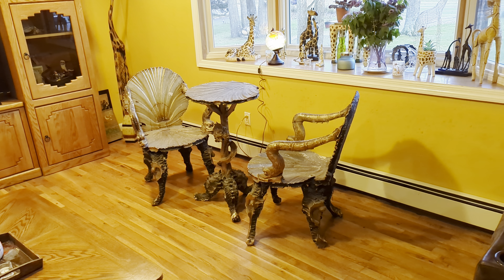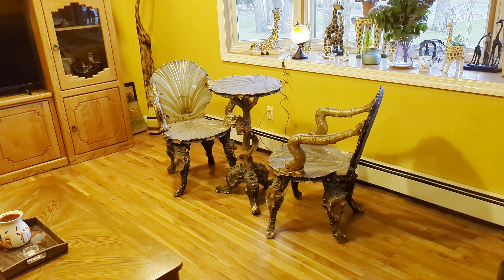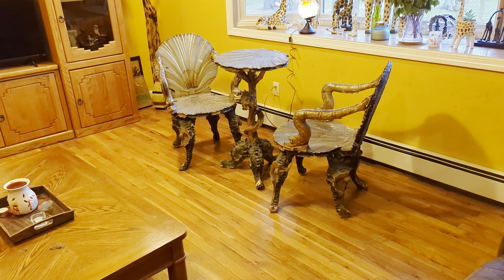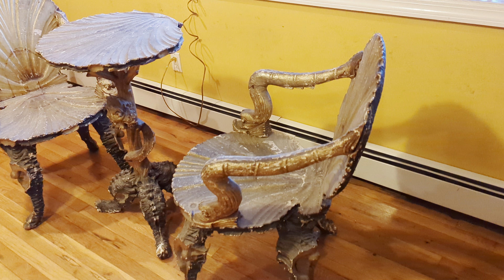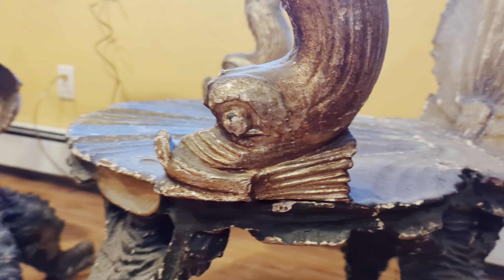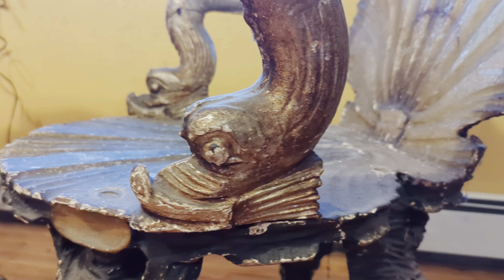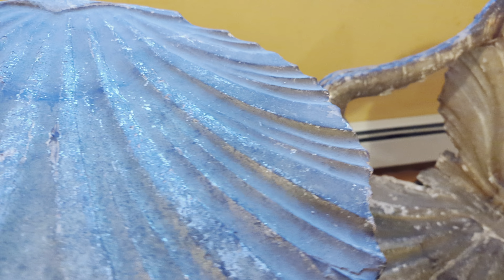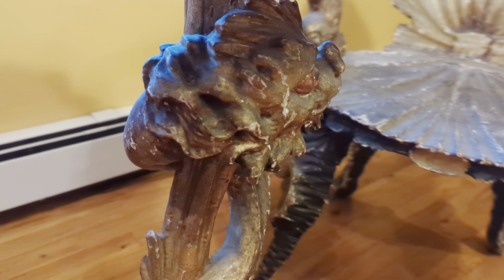Unique 19th C. Silver Gilt Venetian Grotto Bistro Set For Sale~2 Chairs Carved Shell Dolphin Arms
19th C. Silver Gilt Venetian Grotto Bistro Set w/ 2 Chairs Carved Shell Dolphin Arms & Marine Inspired Legs
19th Century Venetian Grotto Shell Chair, Silver Gilt, Pauly et Cie, Italian